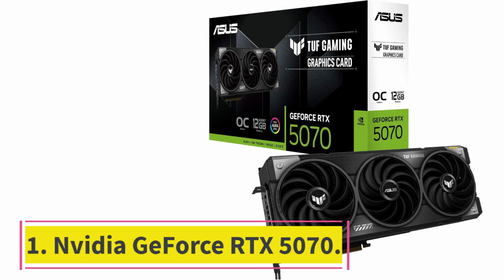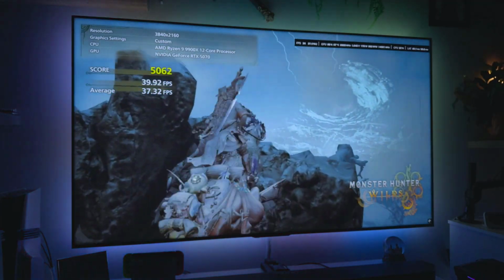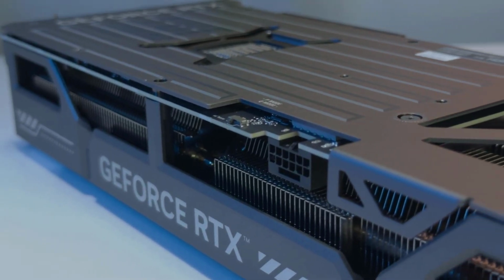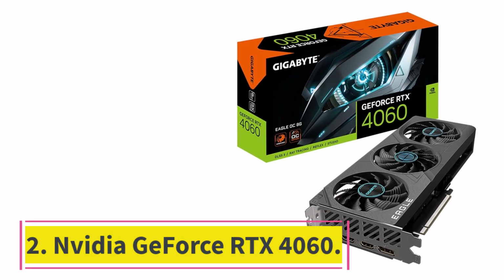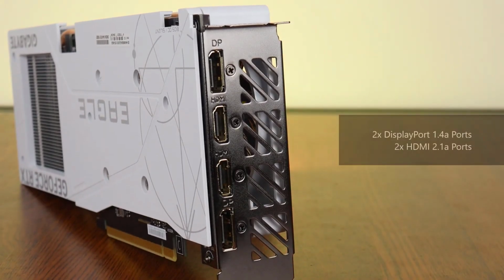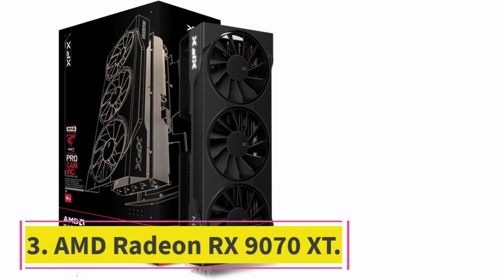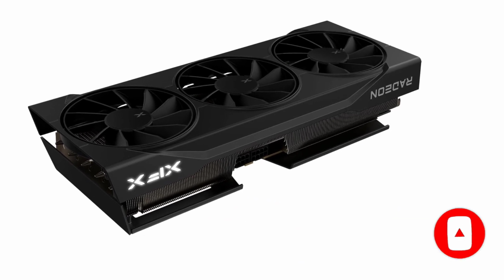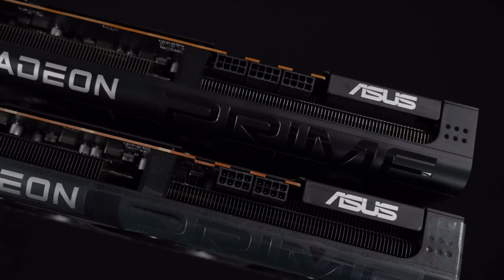TOP 3 BEST Gaming Graphics Cards in 2025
📌Product Link📌:
No 1. Nvidia GeForce RTX 5070.

No 2. Nvidia GeForce RTX 4060.

No 3. AMD Radeon RX 9070 XT.

Hey guys in this video we are going to be checking out the Best Gaming Graphics Cards You Can Buy Right Now. We made This List Based On Our Personal Opinion and hours of research & we have listed them based on the type of features and Price. We have Included options for every type of user so whether you are looking for the best budget.